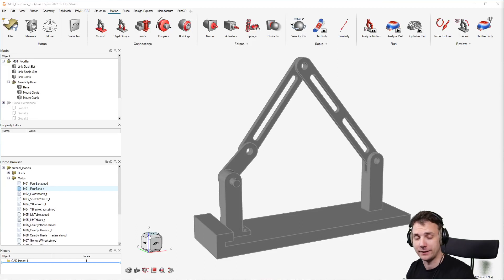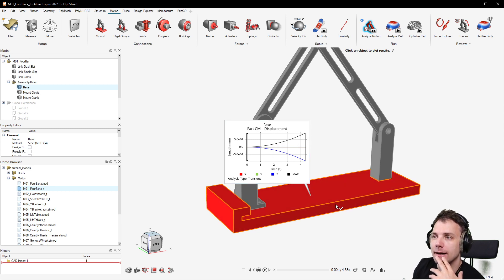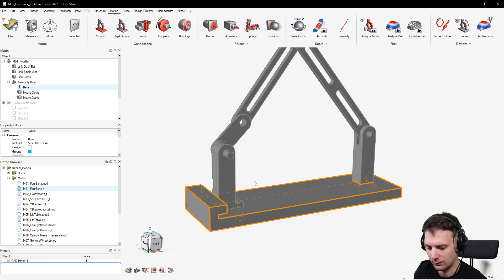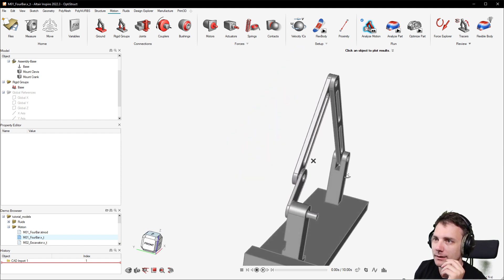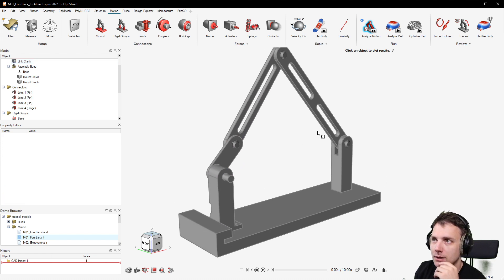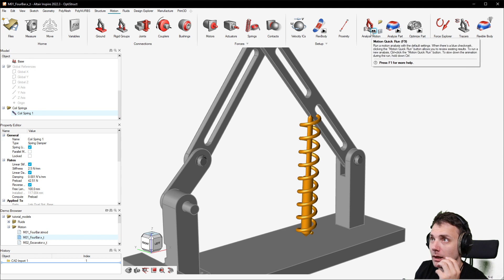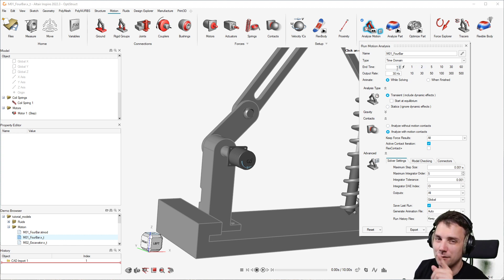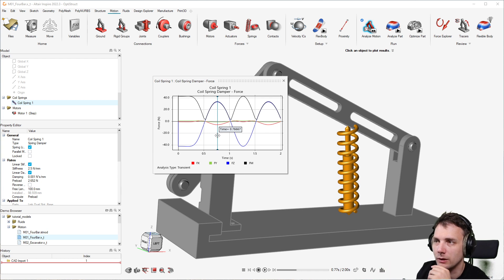Altair Inspire - How to analyse a multi-body motion model (build up)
Hey guys,

in this video we look at how you can set up a simple multi body model inside inspire. This is particularily useful when you are interested in the forces during this motion and want to extract them later on to design these parts confidently or even optimize them.